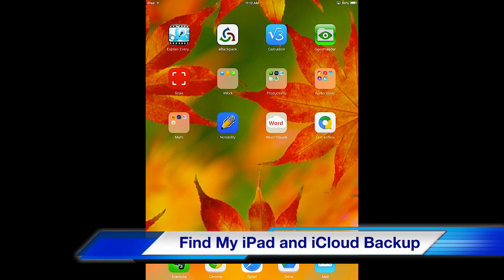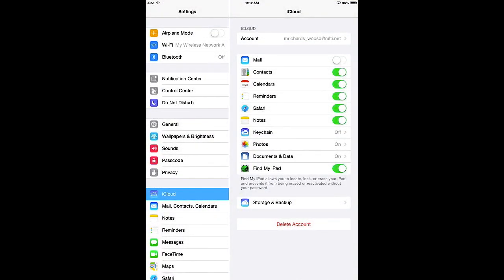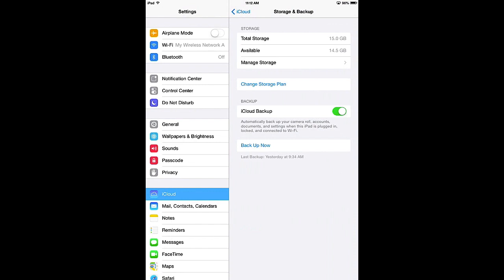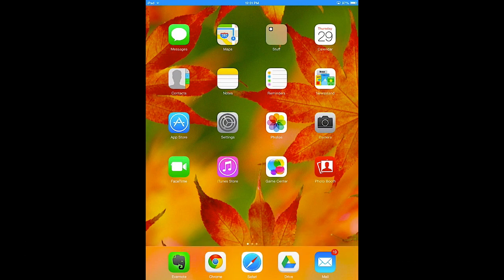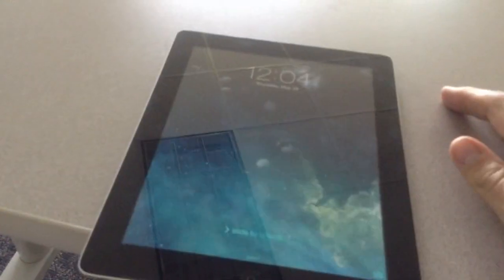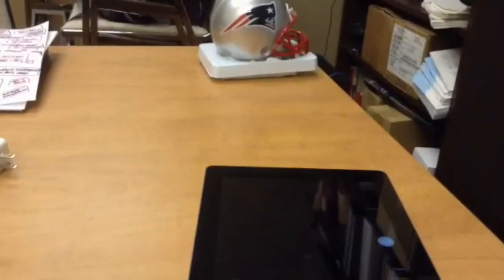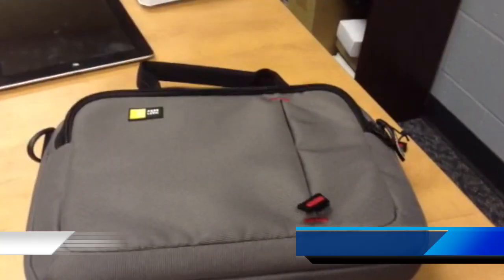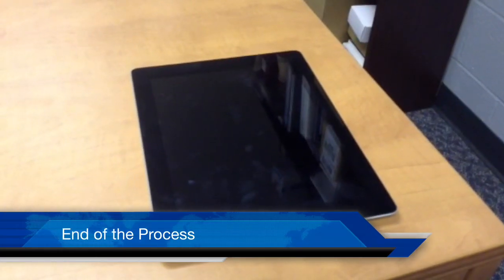Checking in my iPad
This video is about Checking in my iPad